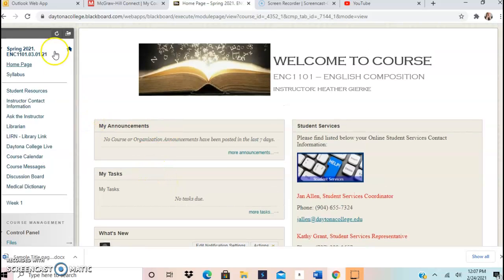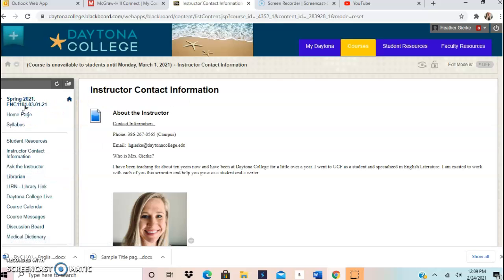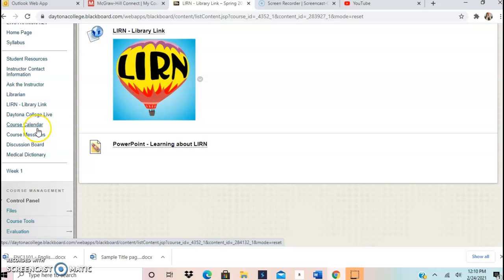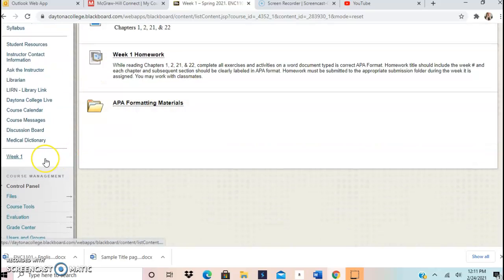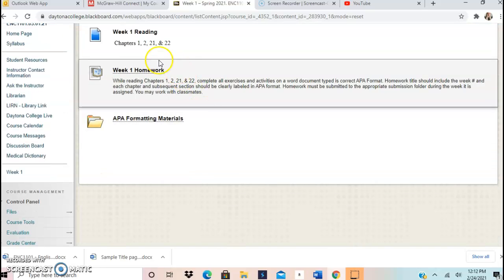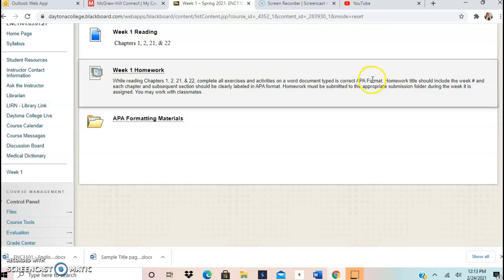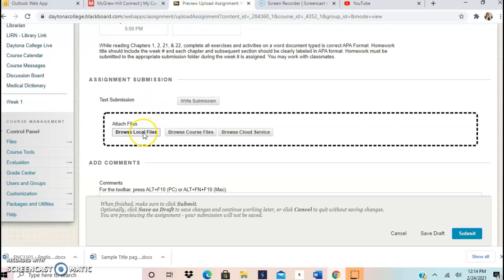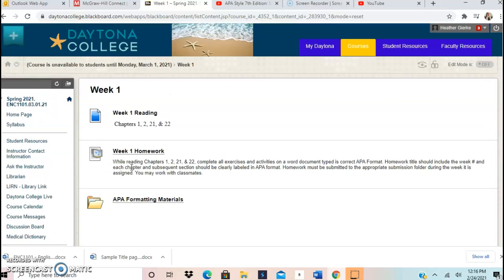ENC 1101 Blackboard Course Navigation